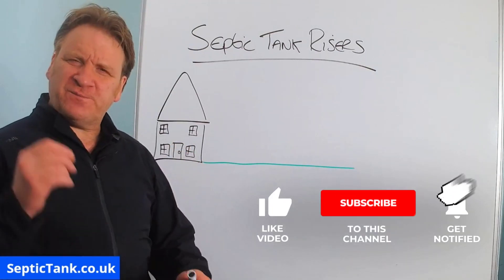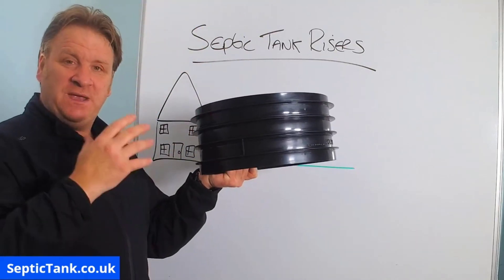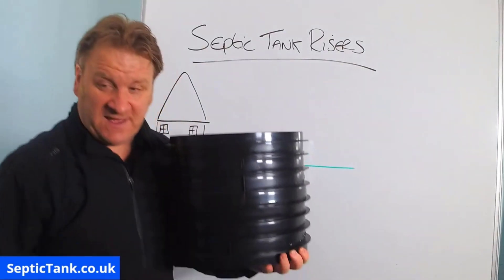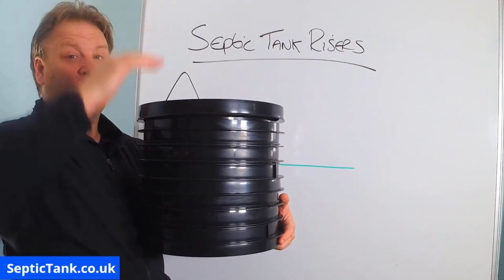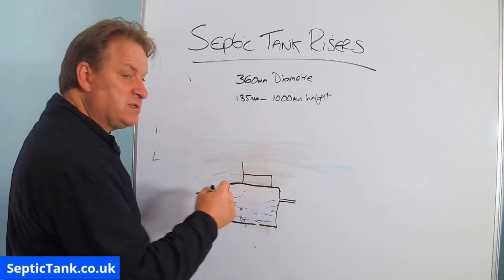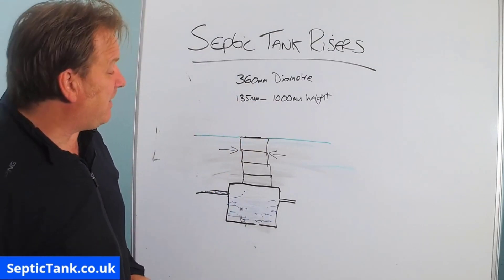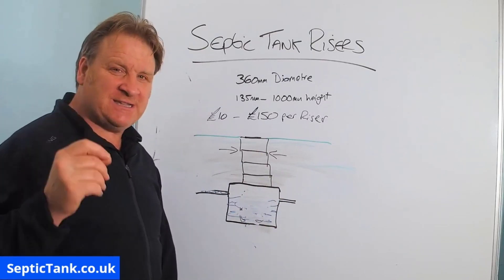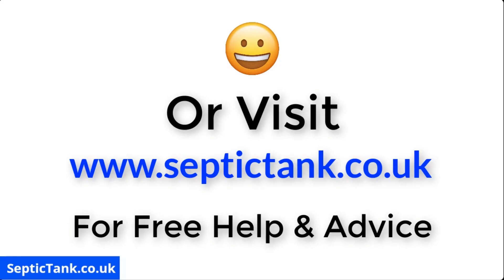septic tank riser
what is a septic tank riser

Why would you need a septic tank riser?

How does a septic tank riser work?

If your septic tank is lower than your house then you will need a septic tank riser.

If your soakaway is lower than your septic tank then in most cases you will need to use a septic tank riser.

This video will explain what a septic tank riser is and how they work.